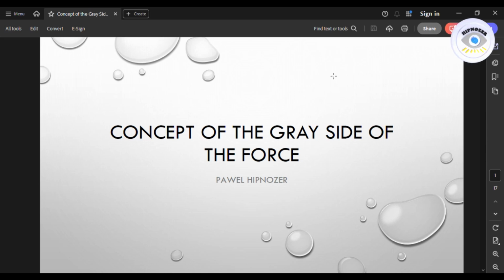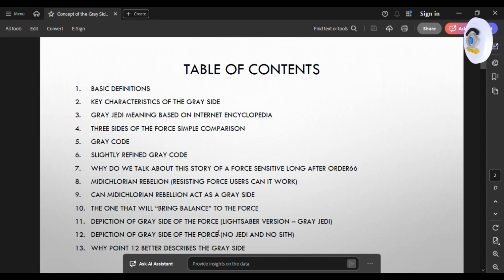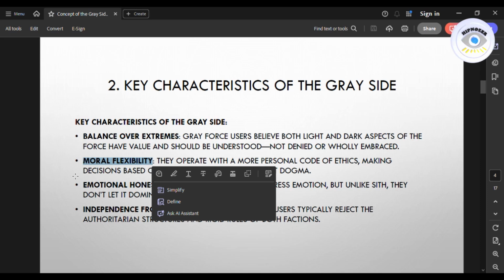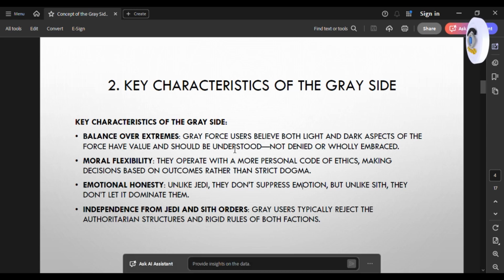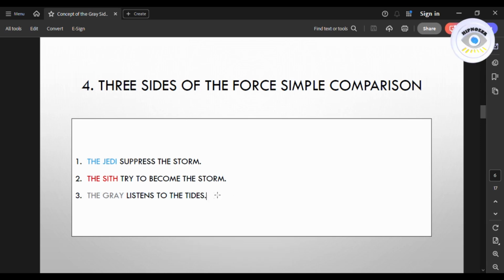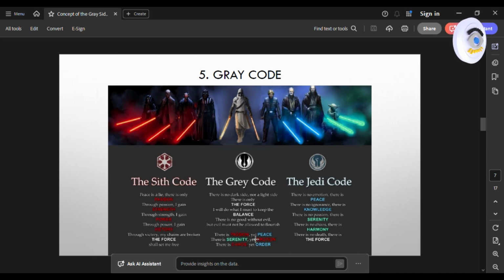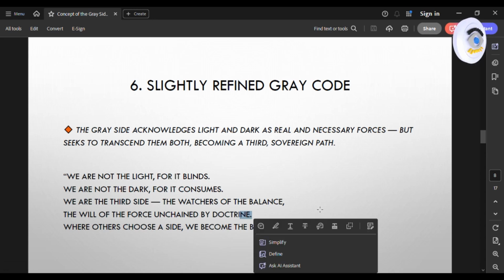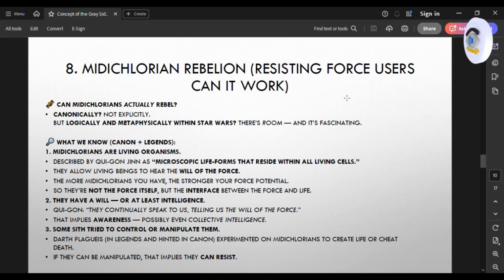STAR WARS Concept of the Gray Side of the Force part1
The Force in Star Wars is famously divided into the light and dark sides, a struggle embodied by the Jedi and Sith. Yet, a more nuanced concept exists, one that challenges this binary: the Gray Side of the Force. Imagine a path walked by those who embrace neither the dogma of the Jedi nor the destructive impulses of the Sith, but seek balance within themselves and the Force as a whole. This isn't about apathy or a lack of power; it's about drawing upon the full spectrum of the Force's energies, understanding that both creation and destruction are inherent to its nature, and using them with a profound sense of personal responsibility rather than rigid codes or insatiable desires.

This "Gray" philosophy suggests a deeper connection to the Force, one that transcends the conventional struggle and instead focuses on harmony. Think of individuals who might utilize abilities traditionally associated with the dark side, such as Force lightning or choke, not out of malice or a thirst for control, but as tools for a greater purpose, or even in self-defense, without succumbing to the corruption that typically follows. Conversely, they might employ light side abilities like healing or telekinesis without the detachment or strict emotional suppression often demanded by the Jedi Order. It's a path for those who see beyond simple good and evil, recognizing the Force as a complex, dynamic entity that flows through all things, and choosing to navigate its currents with an independent spirit and an unwavering commitment to equilibrium.